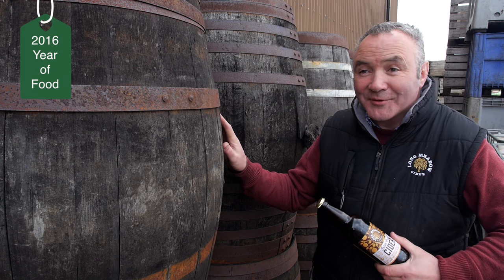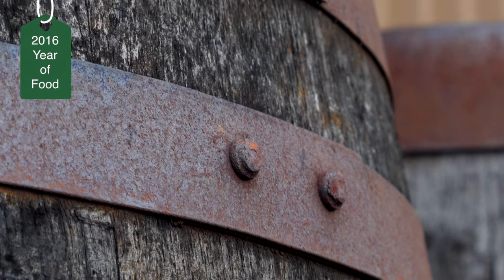Long Meadow Oak Aged Cider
How they make Oak Aged Cider at Long Meadow.
The barrels came back home.